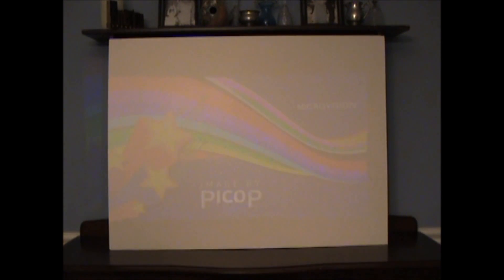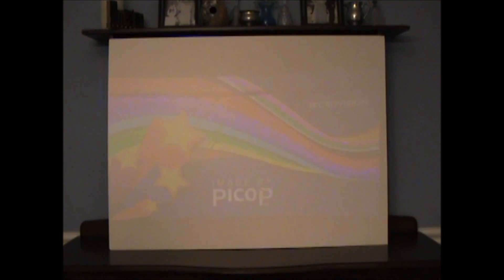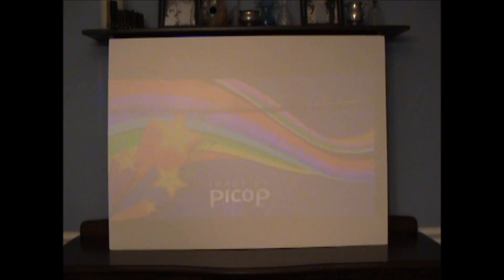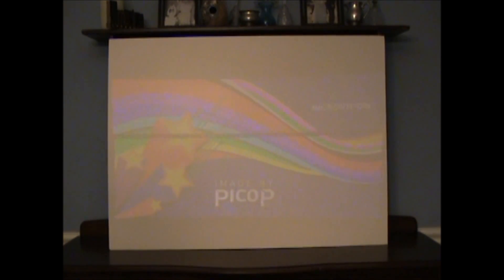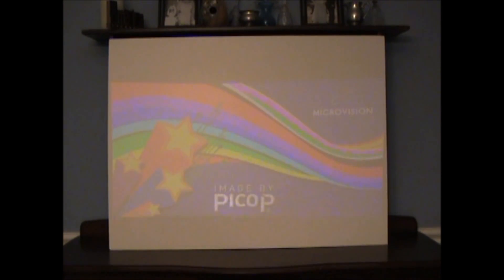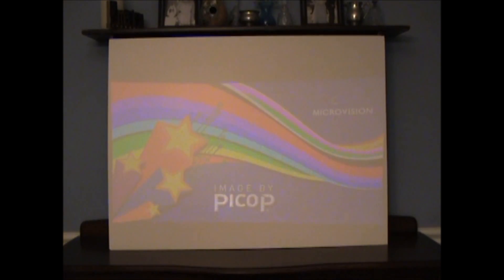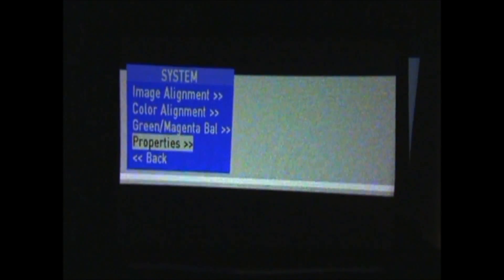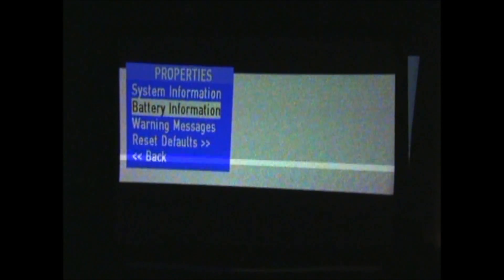ShowWX+ Battery Life Projecting WHITE ONLY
Worst-case MicroVision ShowWX+ Battery Life - ShowWX+ Projecting WHITE ONLY By projecting white, the unit has all three lasers on, which drains the battery faster than when projecting mixed content.